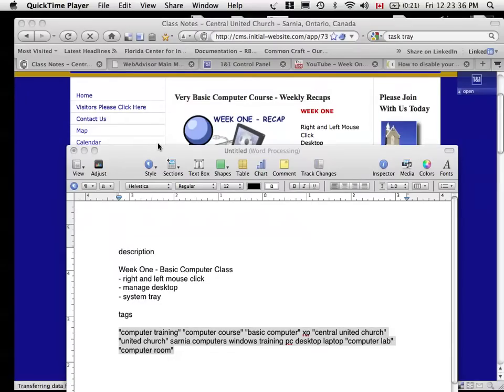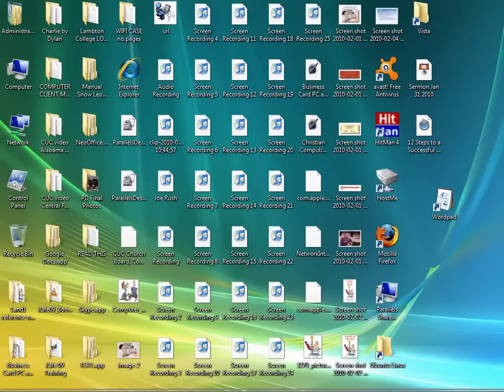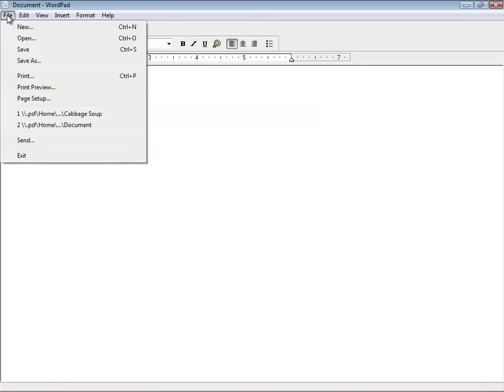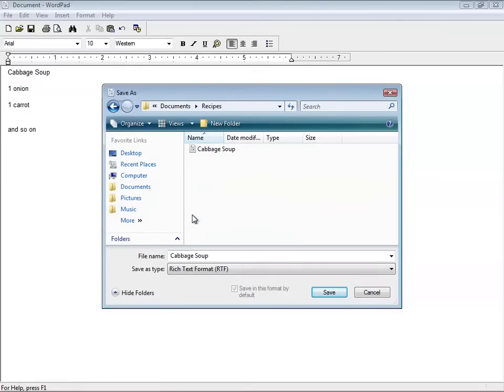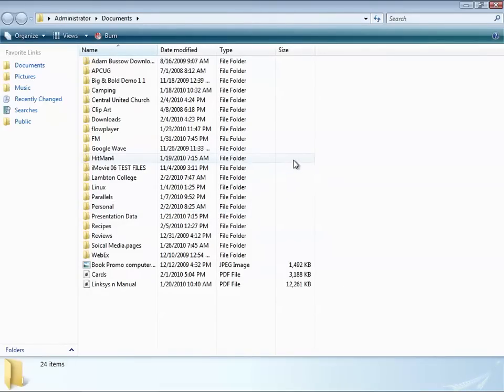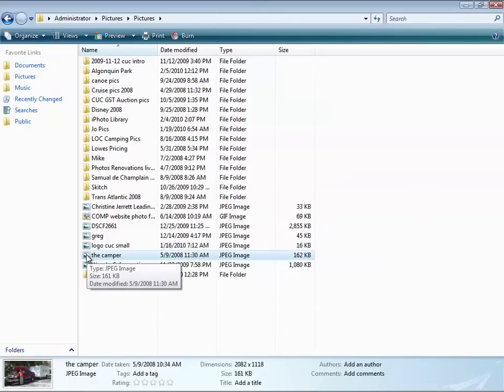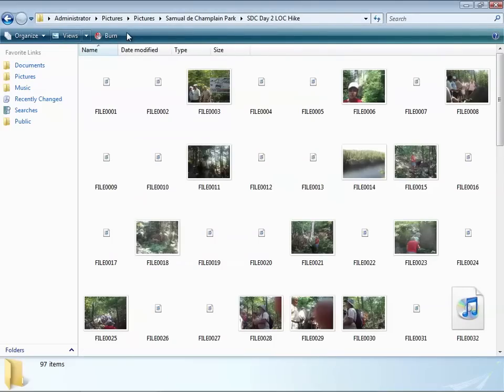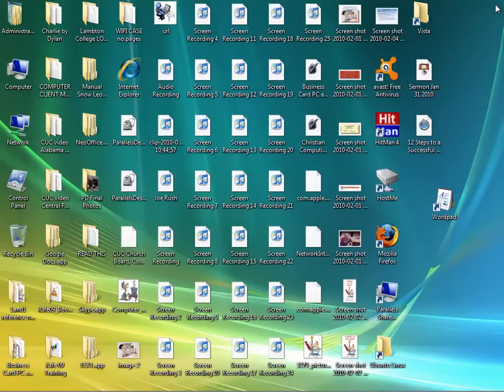Week One Basic Computer Course files and folders documents